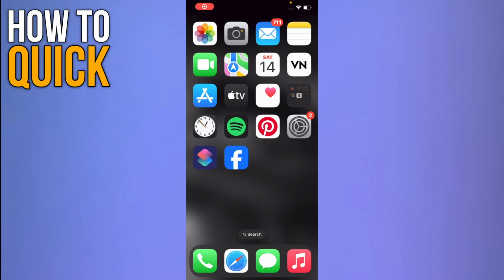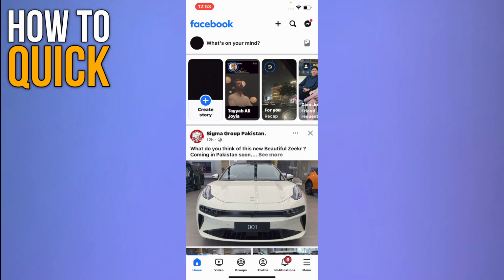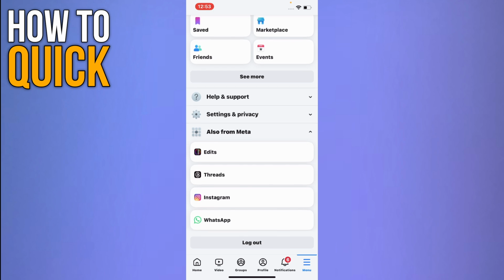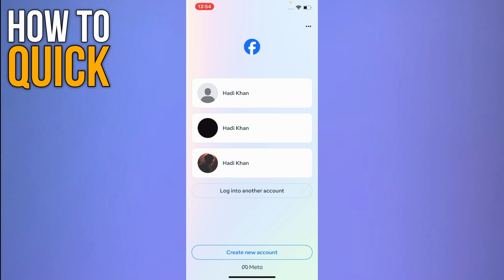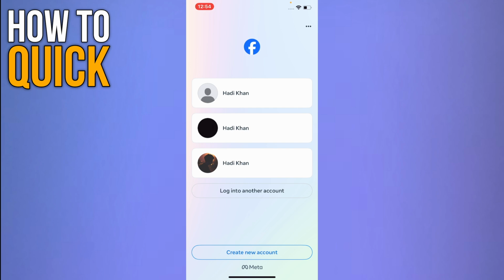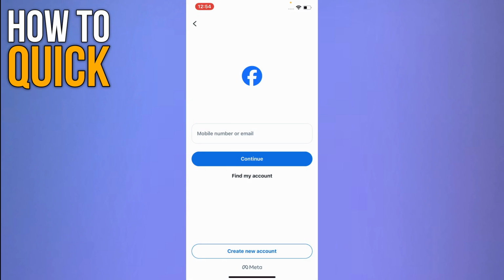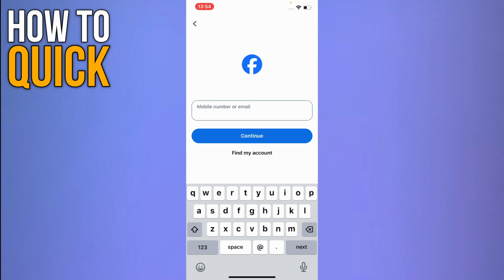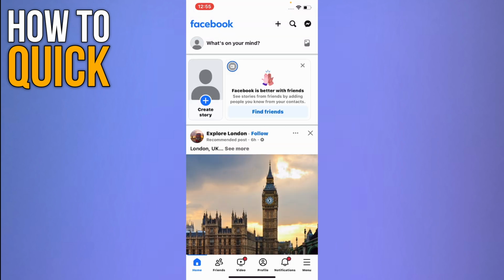How To Login To Another Facebook Account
Tutorial on how to login to another facebook account.